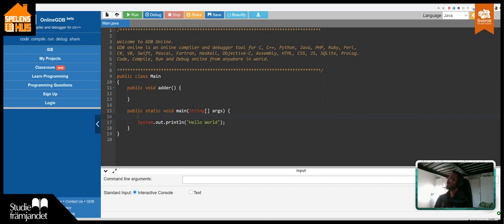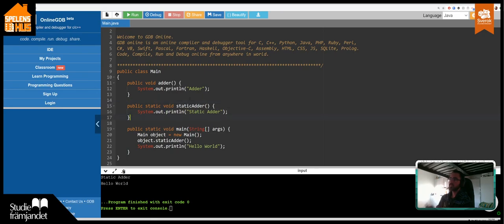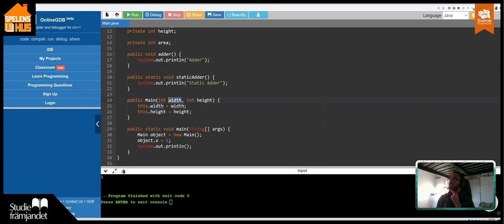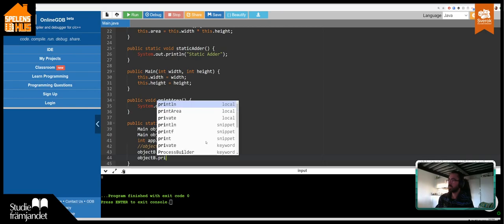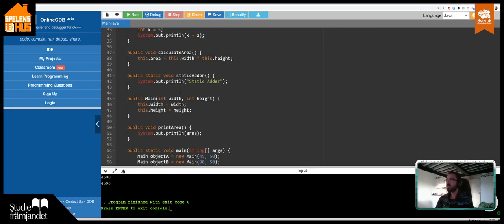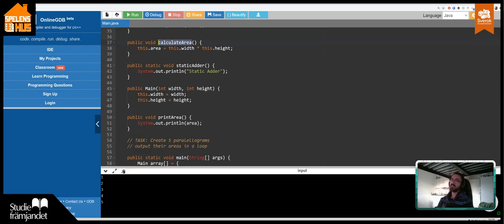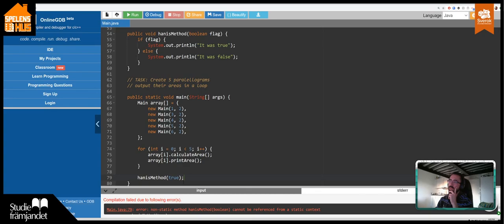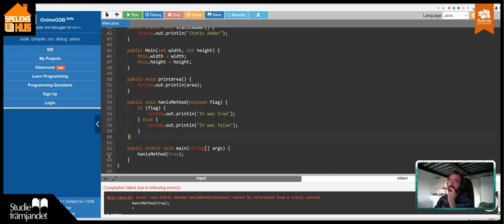Introduction to Java - public/private(meant protected) and static/non-static methods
This is part of a multi-part series, dedicated to teaching some of the basics of the Java programming language. It is not meant as an exhaustive step by step guide, but rather as a highlight of some often
confusing concepts. Chapters available below:

00:00 We are live!
01:02 What is a class?
03:22 What does static mean in Java?
14:46 What does private mean in Java? (0rf345 gets confuses protected and private)
15:34 What are methods and constructors?
17:04 The "this" keyword
27:30 What are static variables (attributes) in a class?
30:32 What are getter and setter methods?
34:56 An example using arrays
50:25 A second look at static methods

This production was made possible by the partnerships with:
Spelens hus
Studiefrämjandet
Sverok